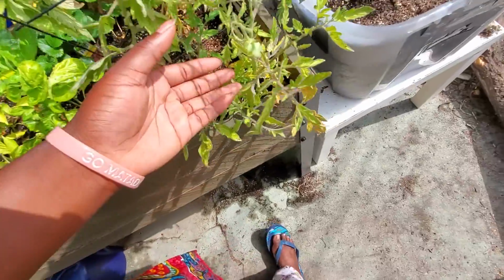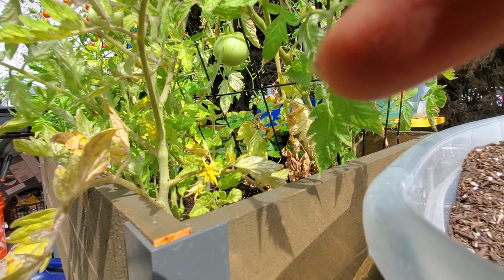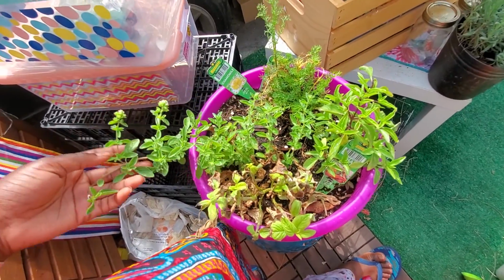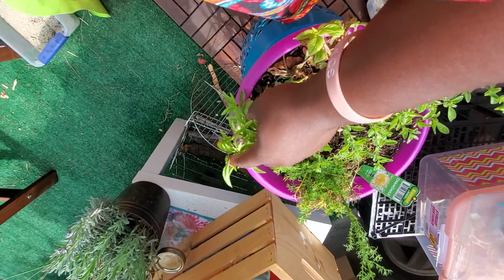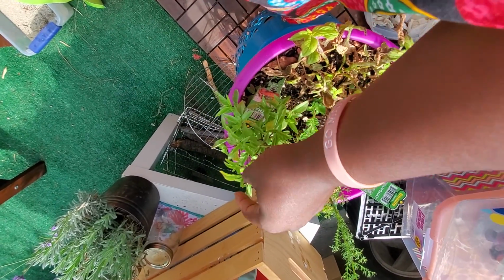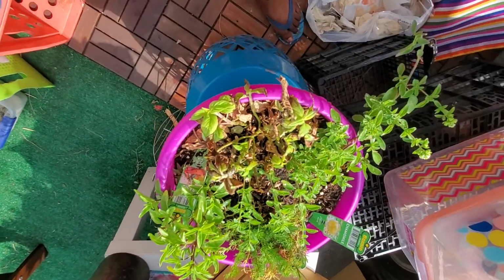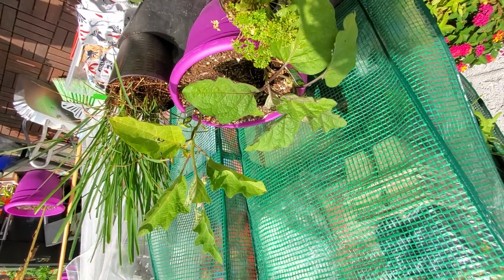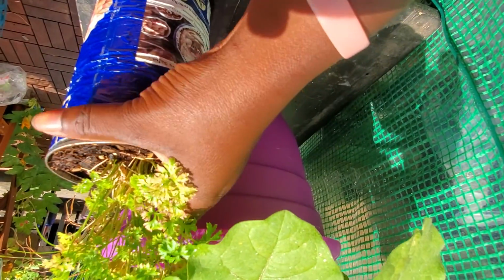Gardening Month 3- July 17, 2020 Part 1